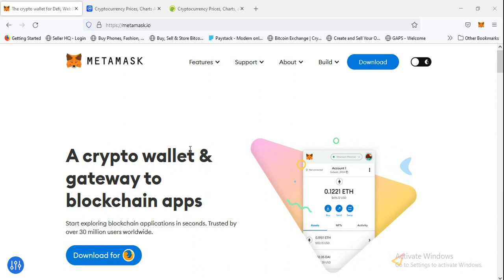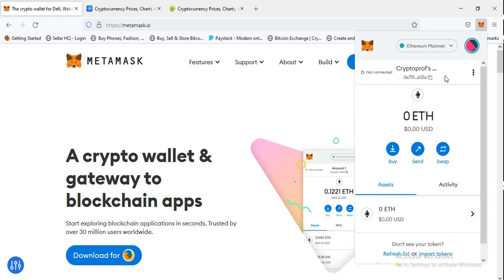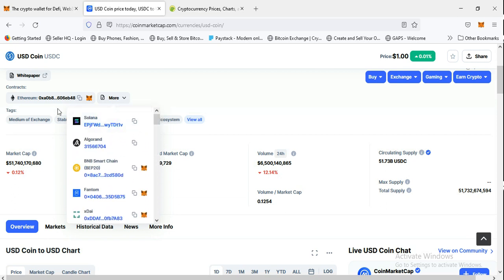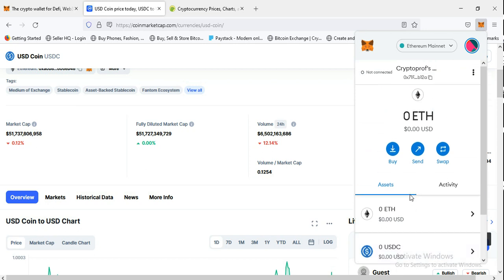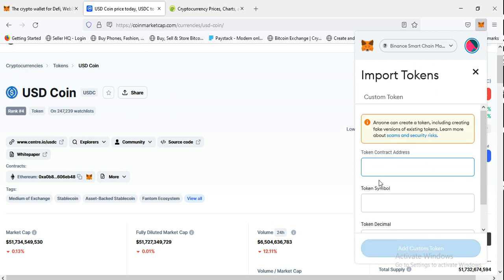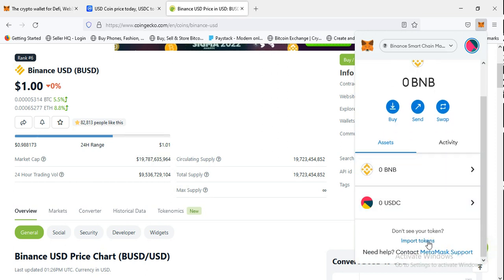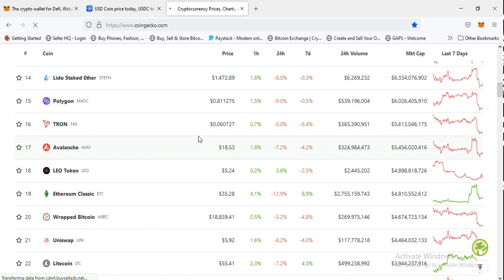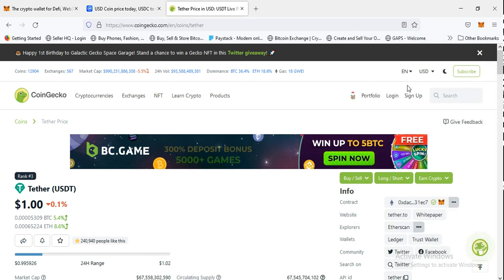How To Import Cryptocurrency Tokens To MetaMask Wallet | MetaMask Wallet Tutorial For Beginners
DESCRIPTION:
In this video, I will be showing you step by step "How To Import Cryptocurrency Tokens To MetaMask Wallet" .

MetaMask is the leading self-custodial wallet. The safe and simple way to access blockchain applications and web3. Trusted by millions of users worldwide. It allows users to access their Ethereum wallet through a browser extension or mobile app, which can then be used to interact with decentralized applications.

The extension injects the Ethereum web3 API into every website's javascript context, so that dapps can read from the blockchain.

MetaMask also lets the user create and manage their own identities (via private keys, local client wallet and hardware wallets like Trezor™), so when a Dapp wants to perform a transaction and write to the blockchain, the user gets a secure interface to review the transaction, before approving or rejecting it.

MetaMask also helps warn you when you navigate to sites that are known to have engaged in phishing, or that have names that are suspiciously similar to popular phishing targets.

IGNORE THESE!